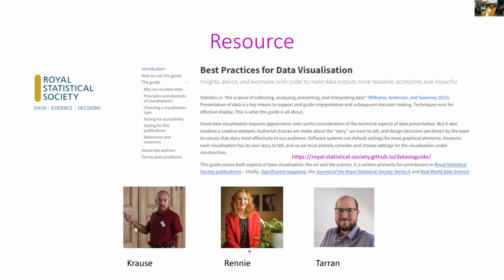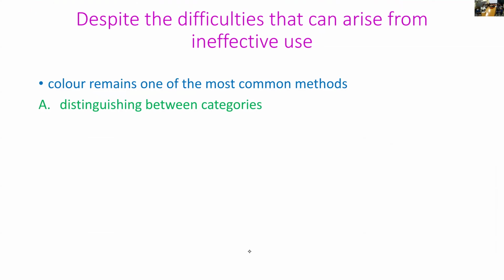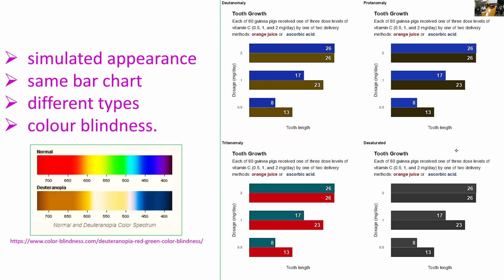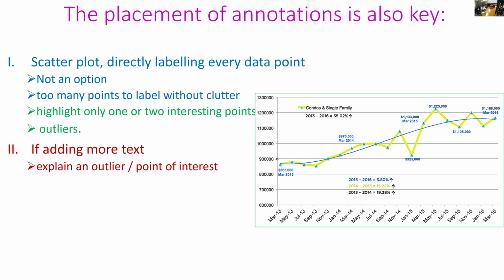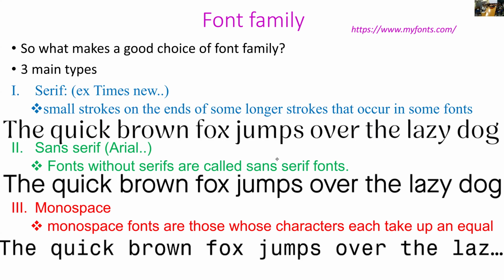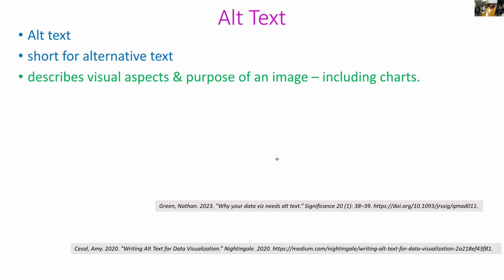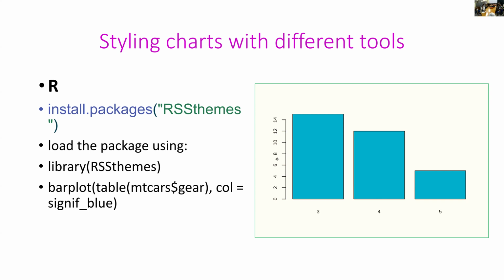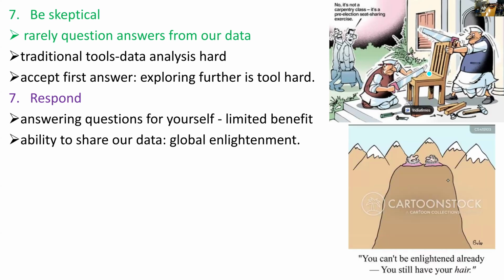DATA VISUALIZATION PART - IV _ DR. THAMBU DAVID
CLINICAL EPIDEMIOLOGY UNIT, CHRISTIAN MEDICAL COLLEGE VELLORE

TOPIC : DATA VISUALIZATION PART - IV
DISCUSSANT : DR. THAMBU DAVID